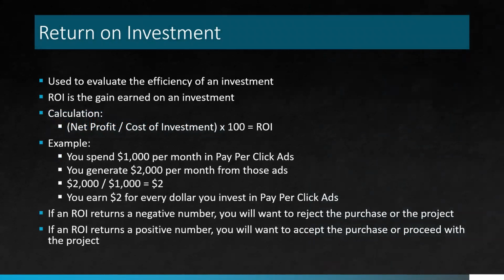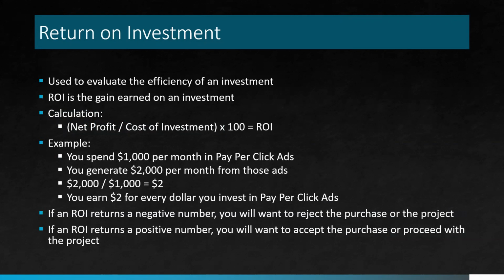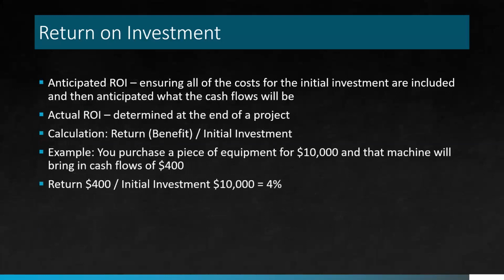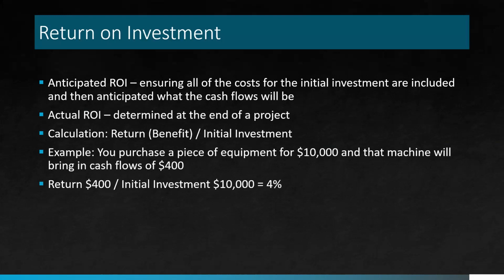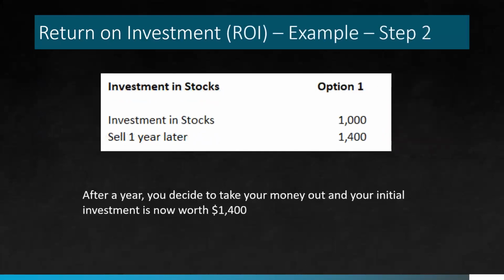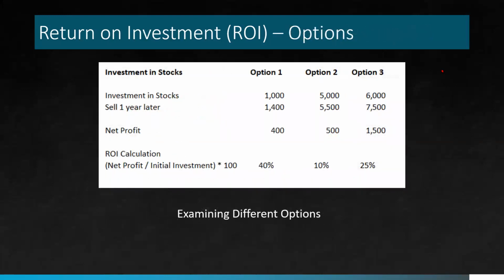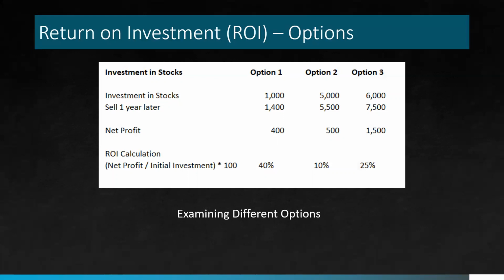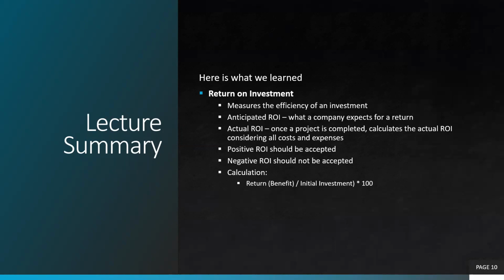Return on Investment